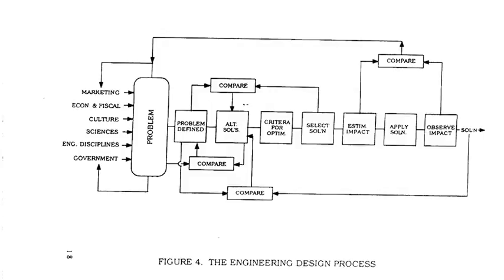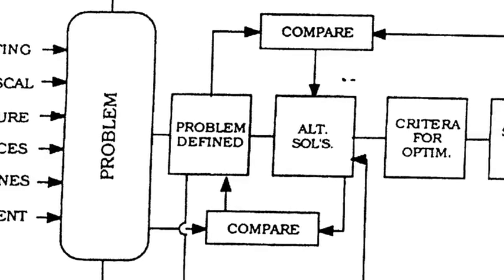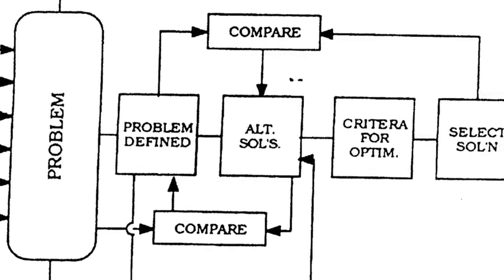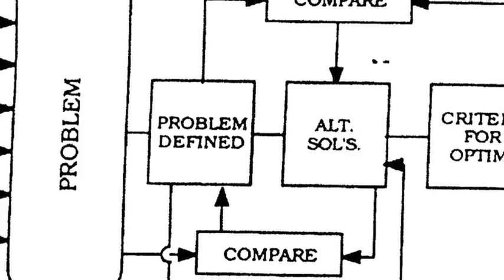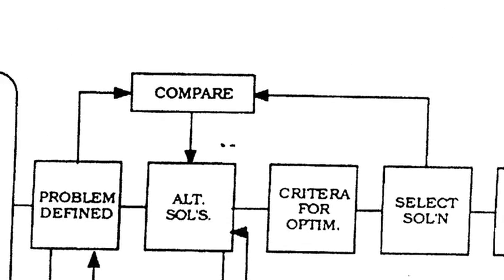6.1 - The Process of Design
This video lecture is part of the Technology Ethics open course from The Ohio State University.